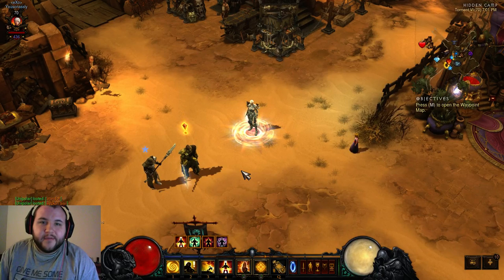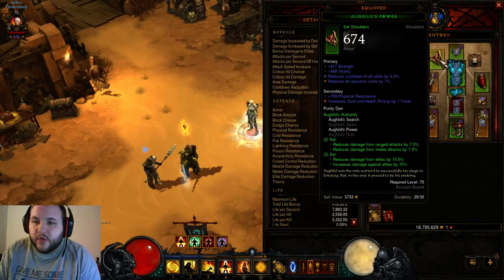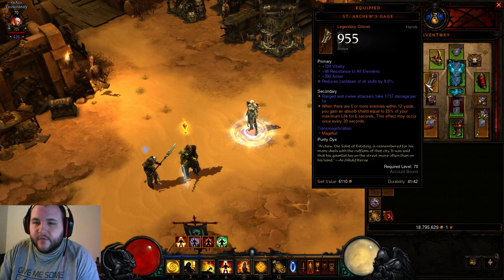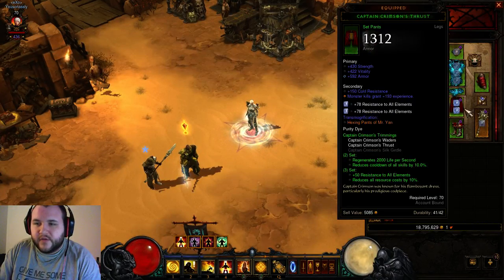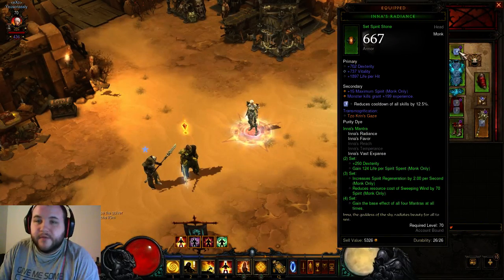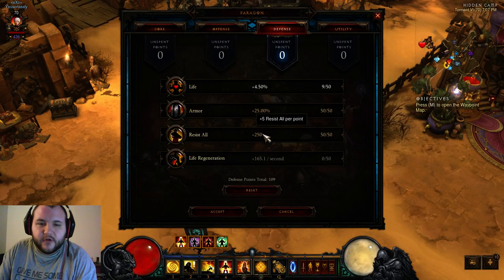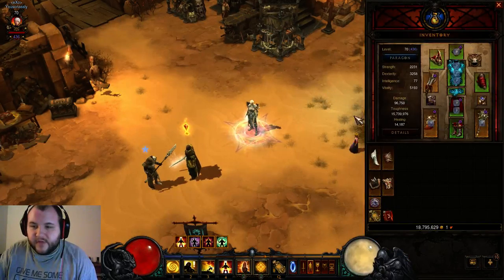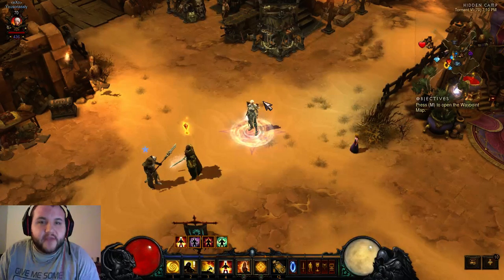Diablo 3 Reaper of Souls Exploding Palm Tank Monk Priorities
A video on the Stat/Gems/Enchants for EP Tank Monk looking to get into T6 Rifts! Hope you Enjoy!

BattleTag - Nasstysnaxx#1630